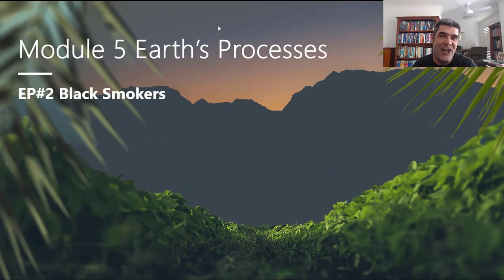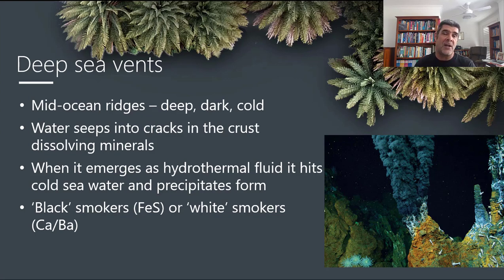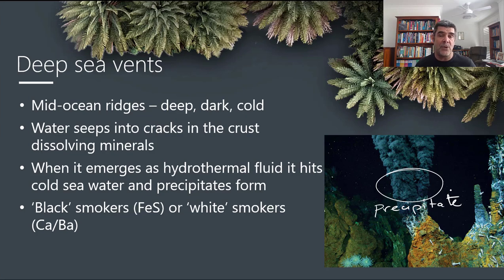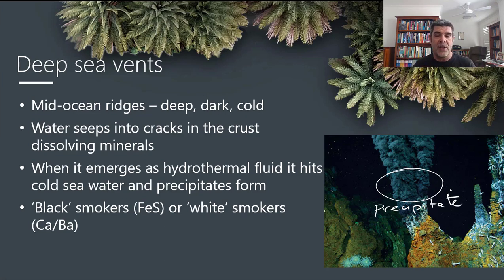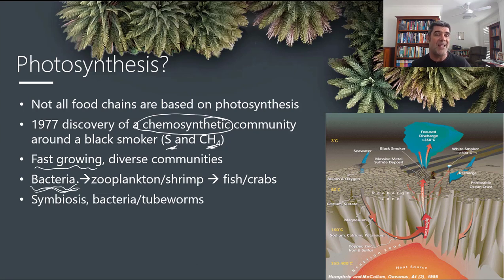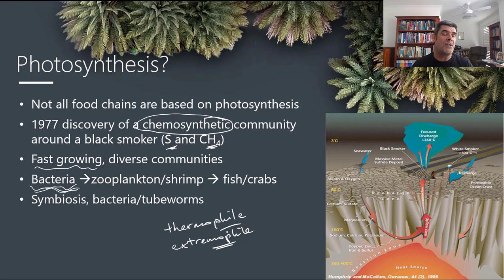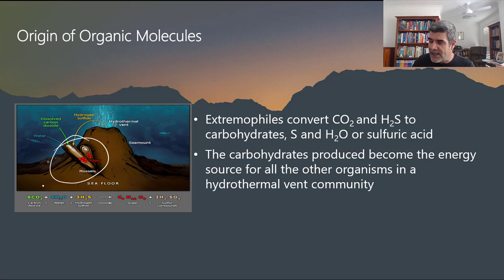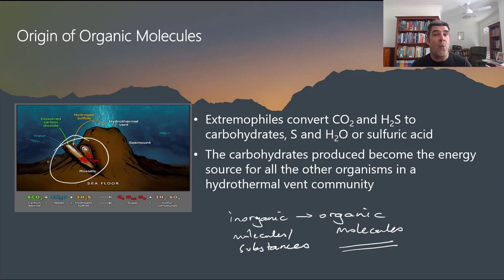EP#2 Black Smokers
Black Smokers
Deep Sea Vents